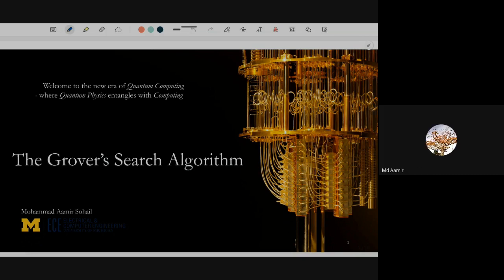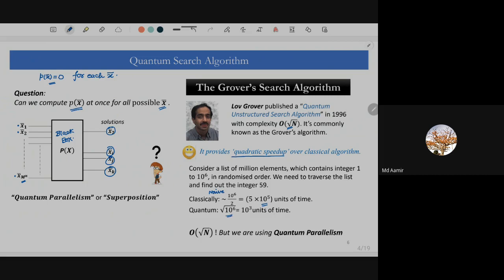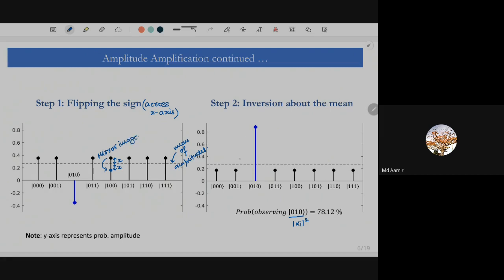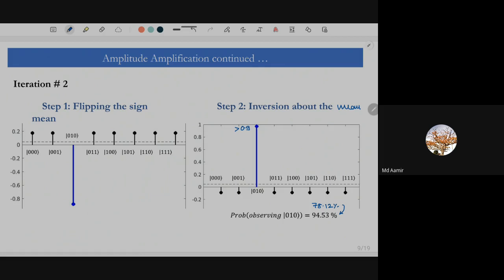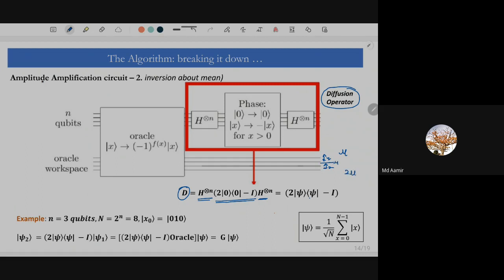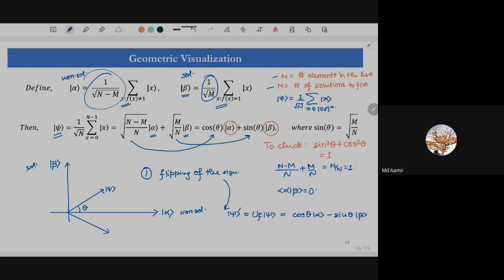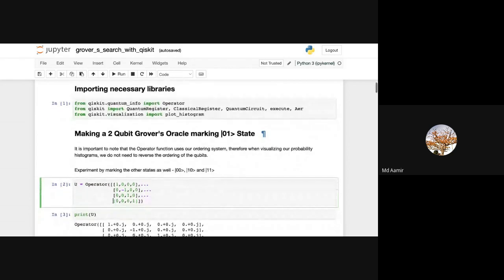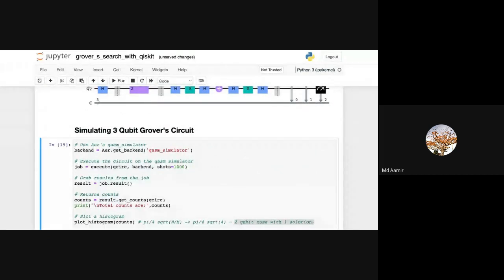Lecture 22 | Free Quantum Computing Crash Course